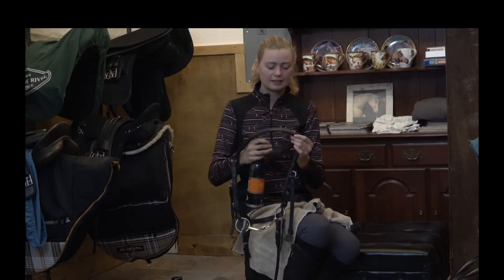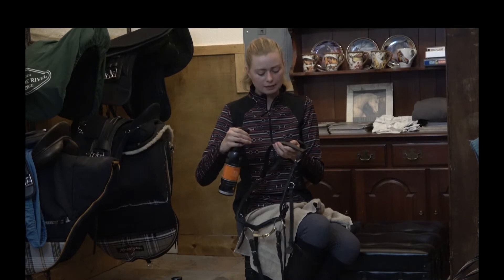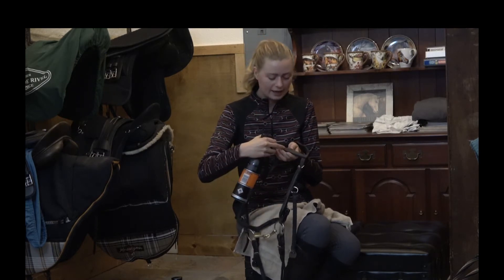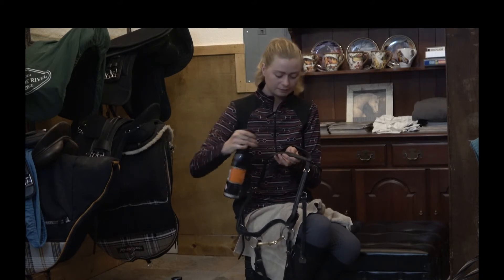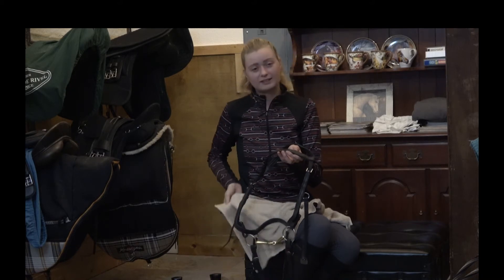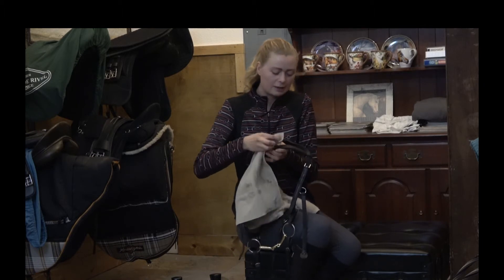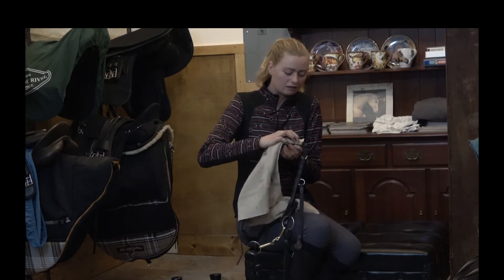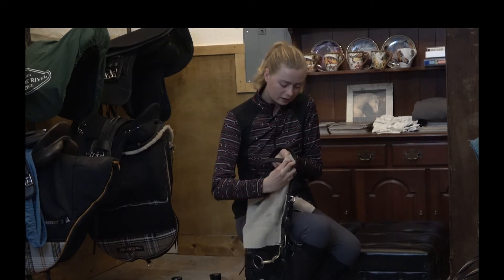How We Clean Our Bridles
For a new rider, there is a sharp learning curve. Today Nikita shows you how we keep our bridles safe and show ready! There are a variety of great tack cleaning products on the market, we're showing you what we use here.

Belvoir® Tack Cleaner and Conditioner. Available through most equestrian stores.